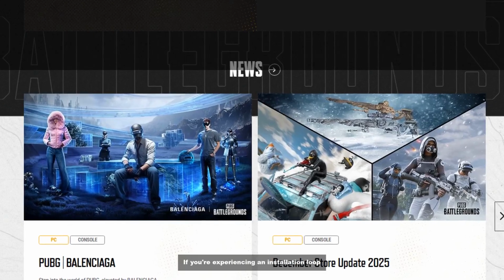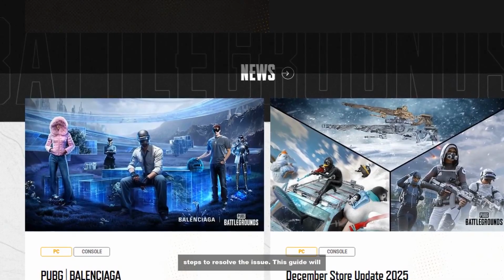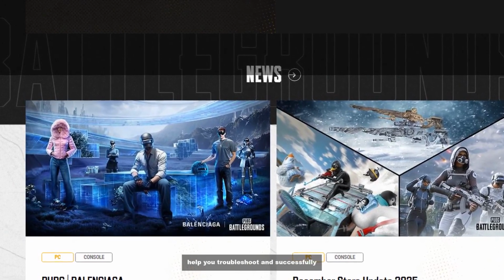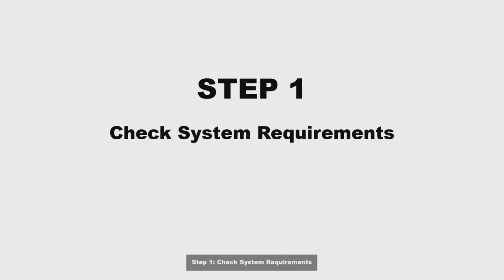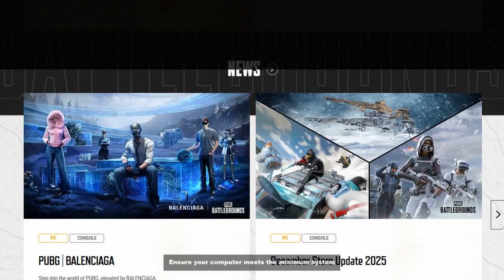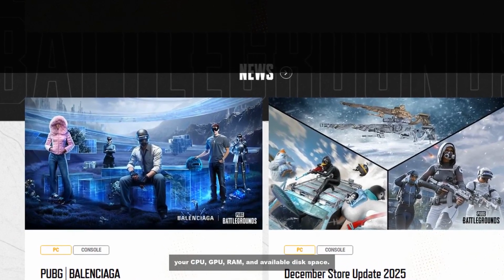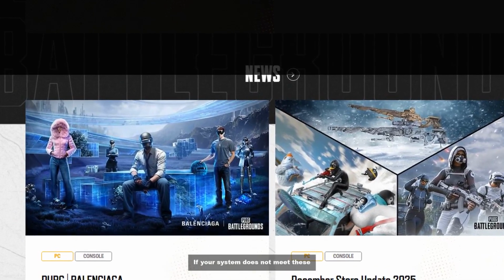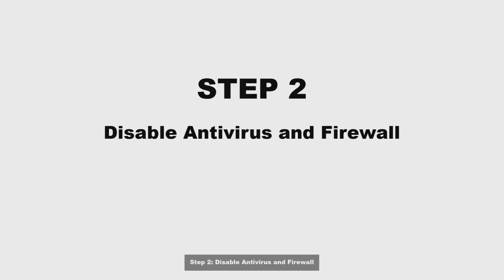How To Lower PUBG Installation Loop 2025 (UPDATED 2025) (2026)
In this video, we will show you how to lower PUBG installation loop 2025 (UPDATED 2025) with effective solutions. If you're facing issues with the installation process, we've got you covered with the latest tips and tricks.